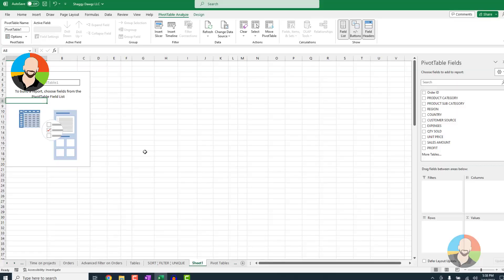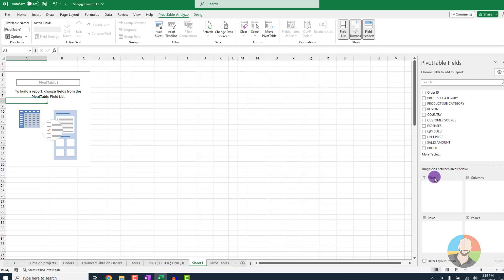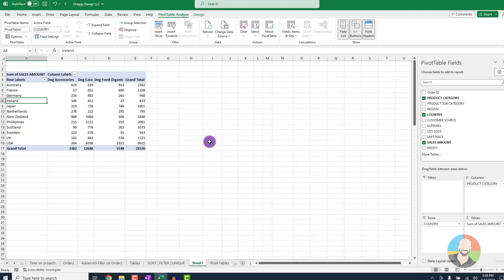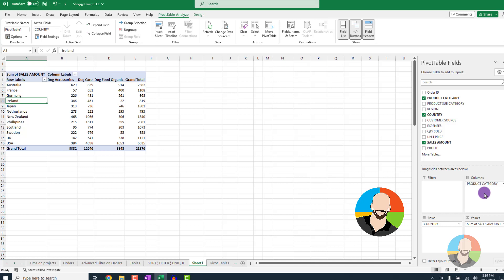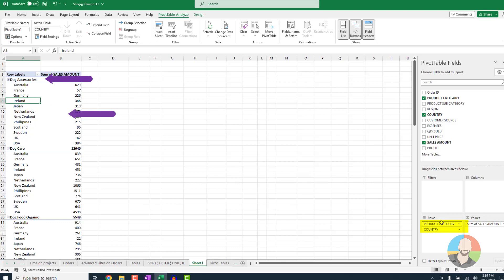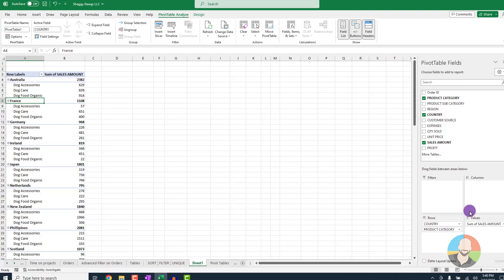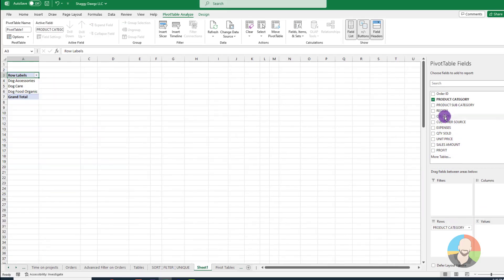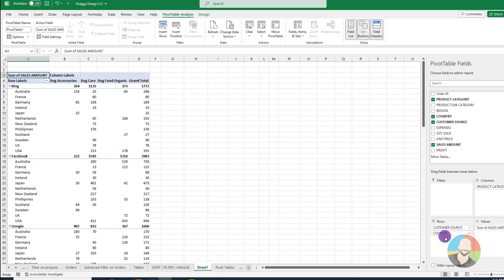Module 8 : Lesson 2 Multiple Fields in Pivot Table | Excel Training for Beginners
In this lesson, you'll learn how to create interesting and more "complex" arrangements of your pivot table displays, by dragging multiple fields into multiple quadrants.

⌚ Timestamps
0:00 Intro
0:25 Dragging multiple fields into multiple quadrants
0:48 The key concept when adding multiple fields to multiple quadrants